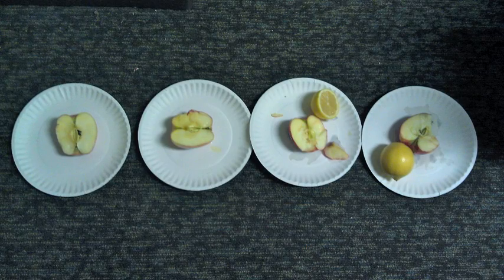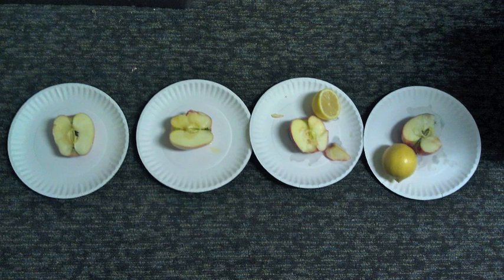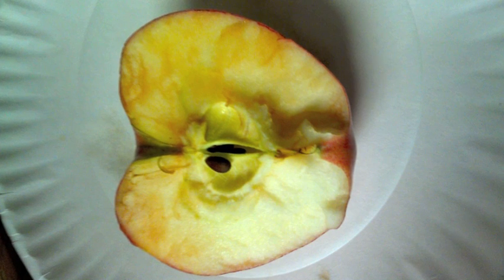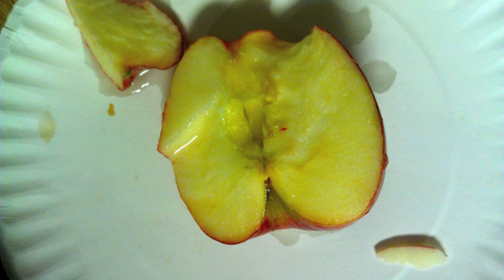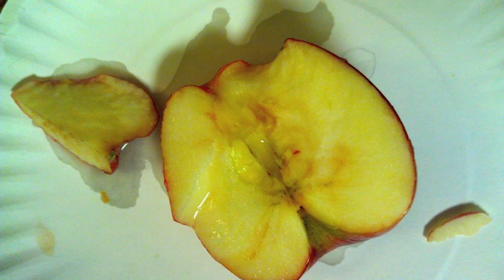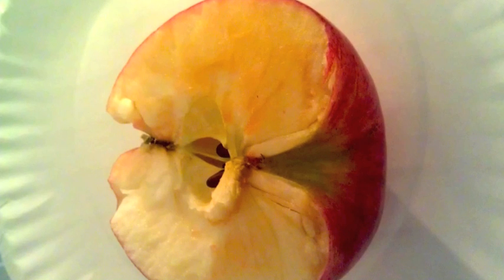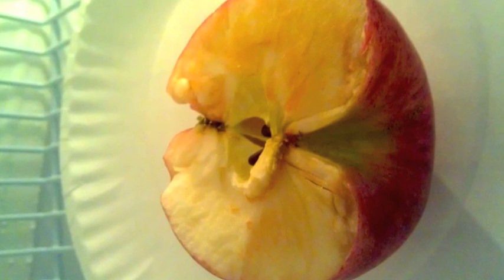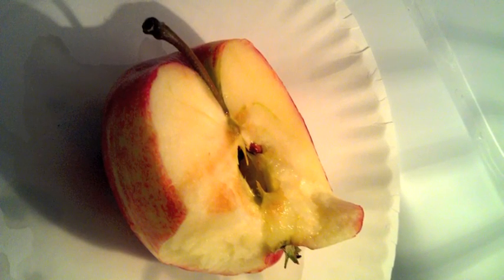Why Do Apples Turn Brown?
Made by Julian Tantzen, Maicen Young, Elsa Idrizi, and Stephanie Chen

In our video, we will explain why apples turn brown when left out, and how to prevent the browning of apples. In this experiment we have set up four apples, one of which is left out in the room with nothing added, the next is left in the room with lemon juice put on it, the next is placed in the fridge with nothing on it, and the last one is placed in the fridge with lemon juice on it.  An apple releases a chemical called catechol as well as an enzyme called catechol oxidase which turns the catechol into benzoquinone. Two things affect how fast an apple browns, pH and extreme temperatures. When lemon juice is put onto an apple, the acidity of the lemon juice, denatures the catechol oxidase. As a result the apple does not brown as quickly. When the apple is placed in a colder setting, the fridge, the reaction is slowed down. As a result, the apple does not discolor as quickly. This is why we refrigerate other food items to preserve them.